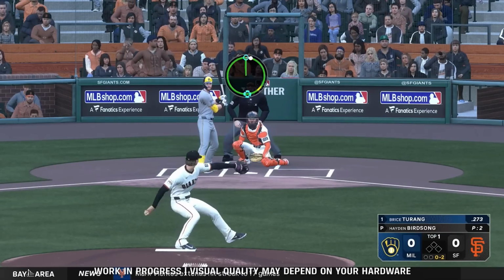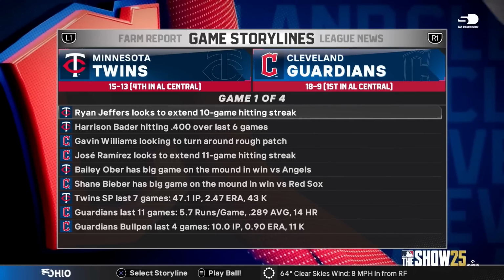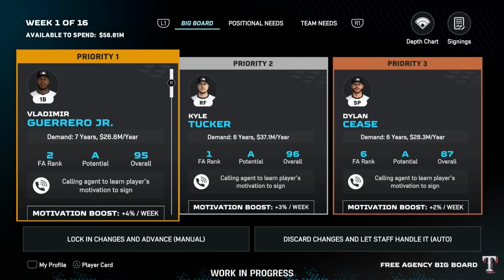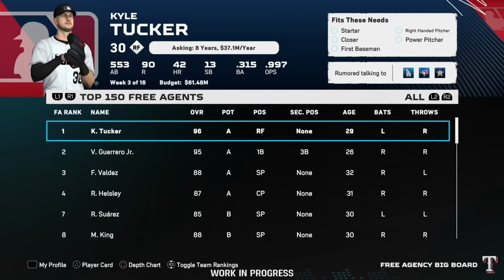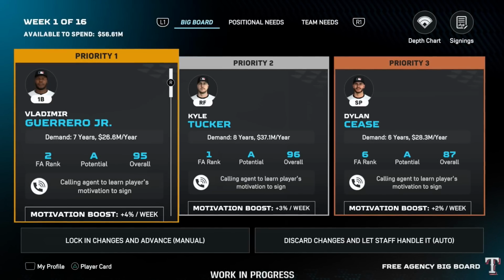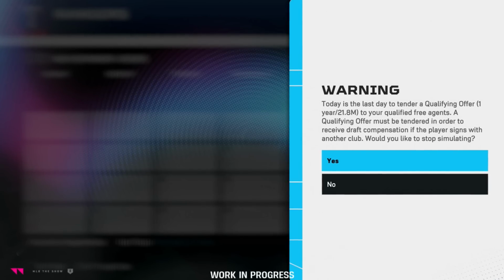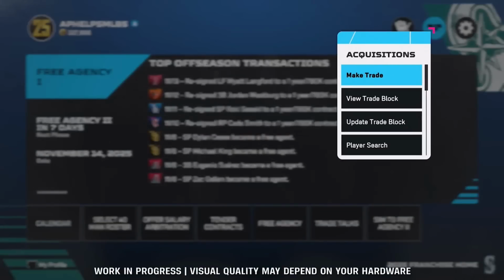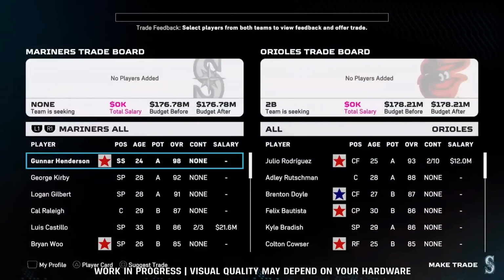MLB The Show 25 NEW Franchise Gameplay looks...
The NEW Franchise Features were just revealed and it left fans with mixed feelings... The NEW Player Value and Trade logic was critiqued over examples of realism-breaking events. MLB The Show 25 players were also let down over the continual omission of an Online Franchise mode.

Here is EVERYTHING you need to know about MLB The Show 25 so far!

for a $1,000 BONUS on first deposit!

MLB The Show is BACK and better than ever in MLB 25! This is the spot for all MLB The Show 24 gameplay, tips and tricks to get better at Diamond Dynasty and build the best team you can No Money Spent! Everything from making stubs to opening packs this is a baseball video game's spot heaven!